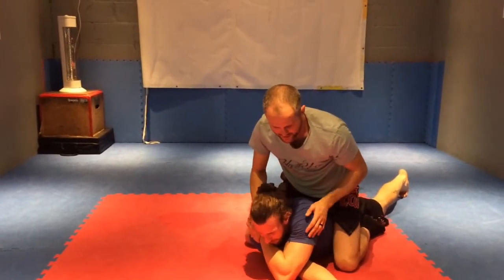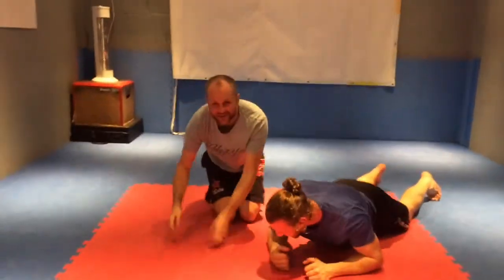Trap arm turnover to choke or belly down restraint position